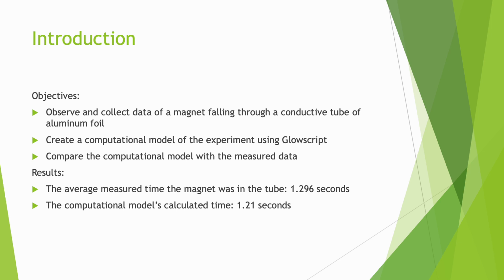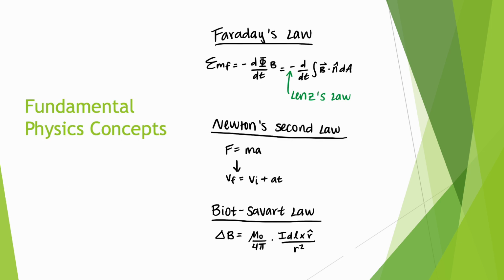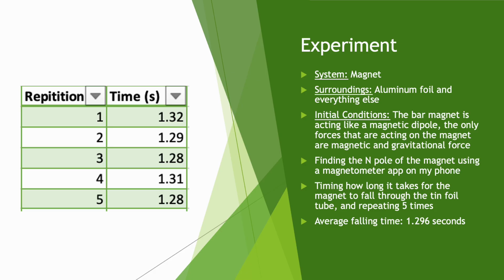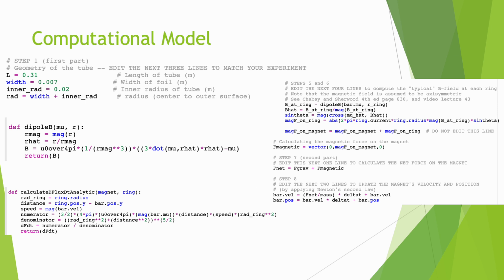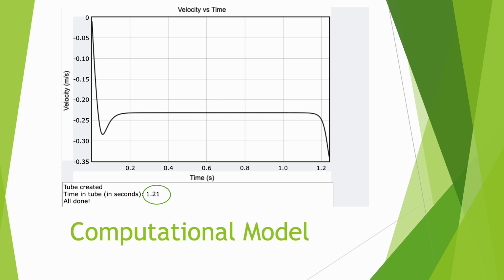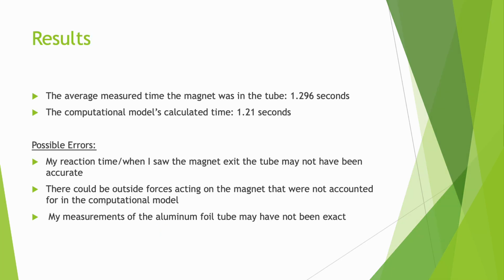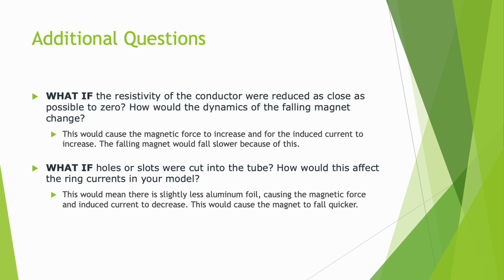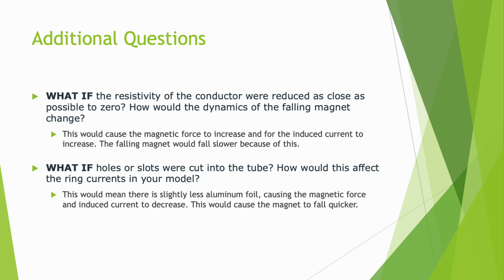Lab 4: Faraday's Law